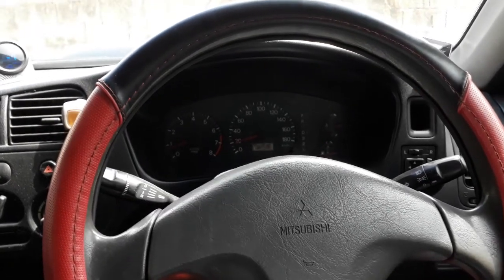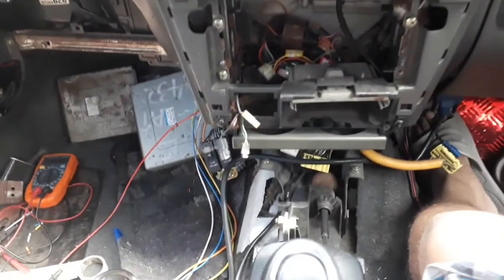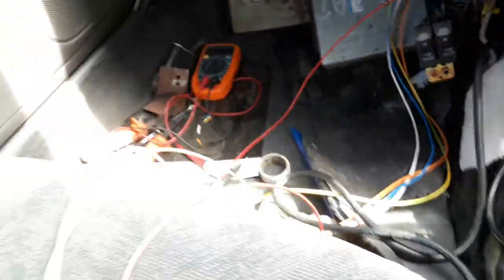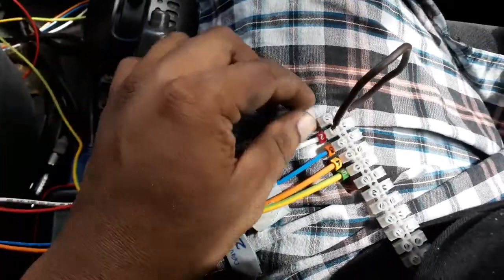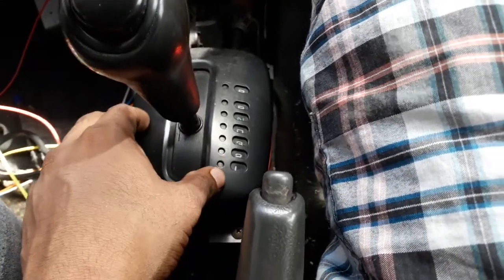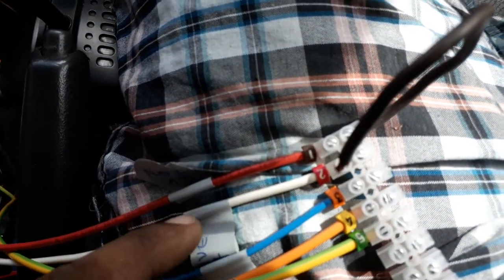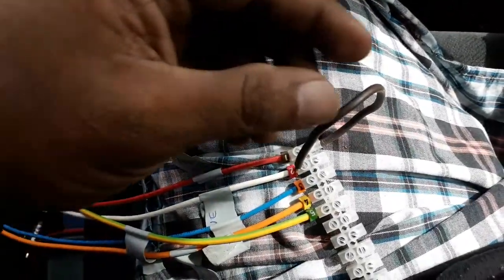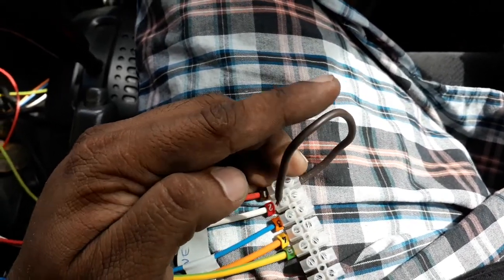Mistubishi Lancer automatic transmission INVECII 4 speed conversion to tiptronic setup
You need a tiptronic ecu and tiptronic shifter